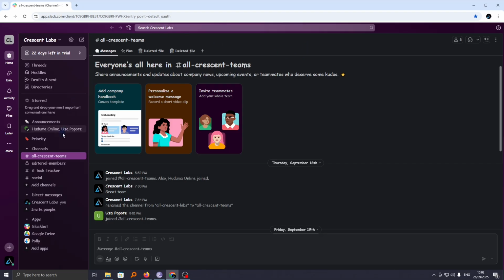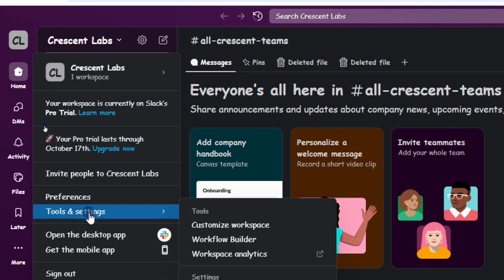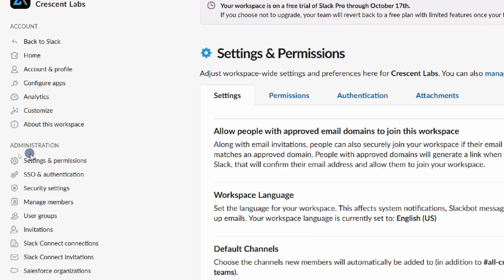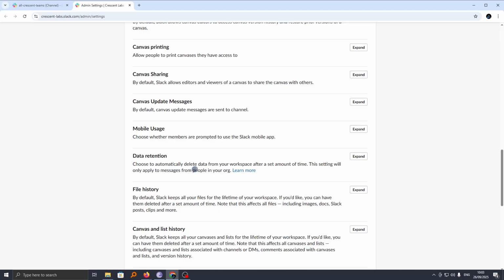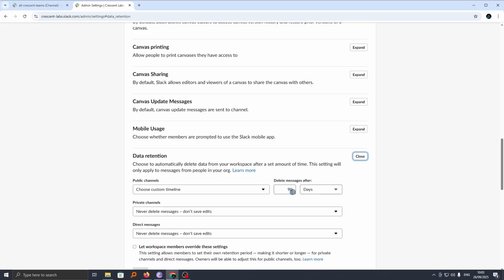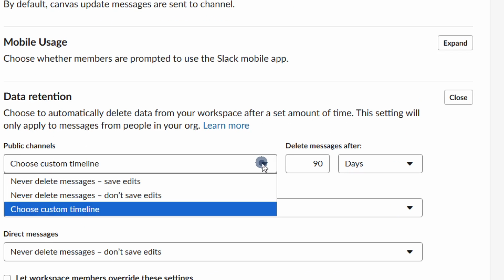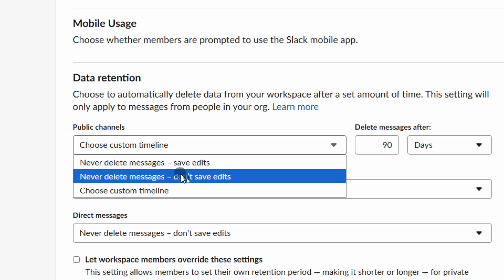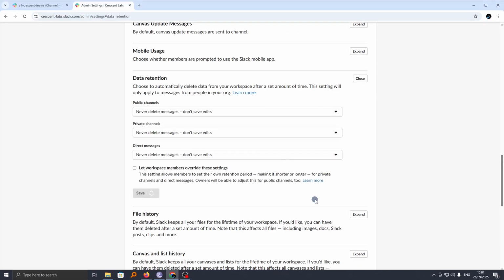How To Disable Automatic Deletion Of Messages Or Data In Slack Workspace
Learn how to disable automatic deletion of messages or data in Slack Workspace to retain important conversations and files for as long as you need. This step-by-step guide shows you how to adjust data retention settings for better record-keeping and compliance.